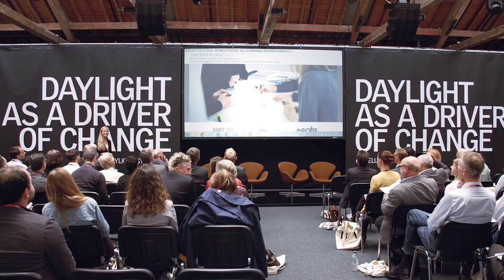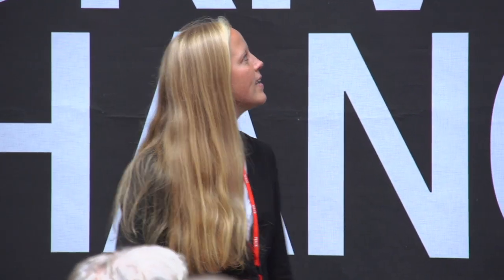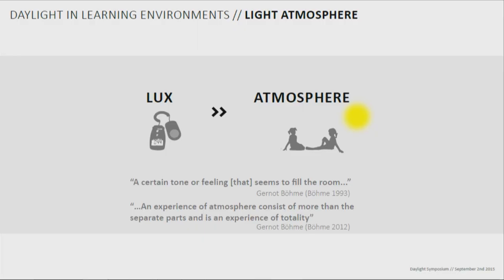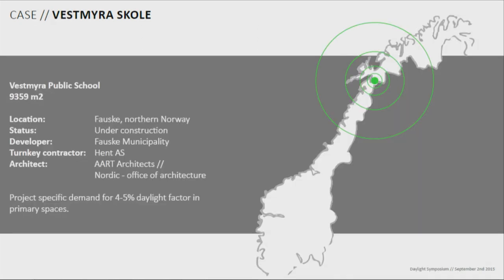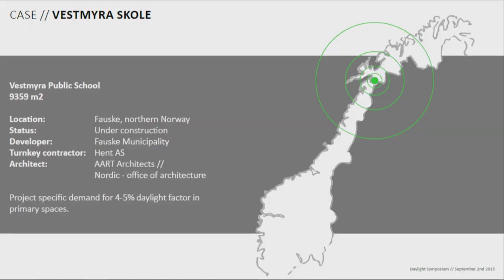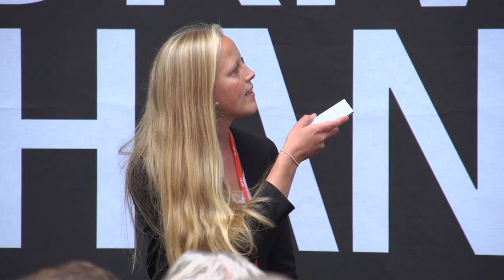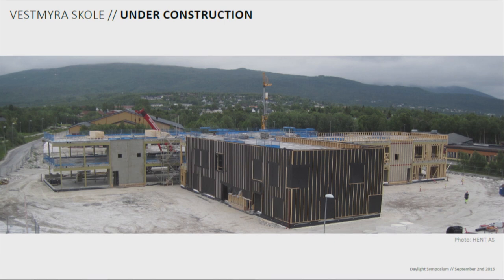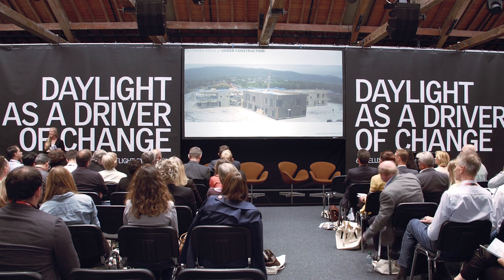“Architectural Atmosphere in Learning Environments” by Stine Holm Jensen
Lecture from the 6th VELUX Daylight Symposium “Daylight as a driver of change” that took place in London on 2-3 September 2015.

ABSTRACT

The design of learning environments is a challenging, yet highly interesting field for many architects due to the complexity of factors affecting the creative process. Learning spaces are not merely an accommodating framework for students and teachers; the physical environment, if designed with consideration, can be one of the most influential factors for successful learning. In order to achieve spaces of high quality for students and teachers, the architect must be able to materialise the latest pedagogical and didactical theories in relation to the specific academic program for the school – taking into account cost constraints, building technological considerations and the conditions of the building site.

The design of learning spaces should support the applied methods of teaching in the best possible way. A number of factors influence our spatial perception, and as such, form part of the architectural process; e.g. spatial organization, materials and indoor climate. Especially daylight conditions in schools have been subject to extensive research over the years. In 1874 Robson stressed the importance of daylighting in classrooms in the book ‘School architecture: practical remarks on the planning, designing, building, and furnishing of schoolhouses’. In a Danish context, the school ‘Skolen ved Sundet’ from 1938, is an early example which reflects the belief that daylight supports the wellbeing of students. Today, access to daylight is a mandatory factor in school architecture, and much research has focused on how daylight affects human comfort and learning capabilities. The impact of daylight on the health, social interaction and learning achievements of students in indoor spaces, is well documented.

The present paper focuses on the implementation of this knowledge in architectural practices and the development of procedures for continuous assessment of quantitative and qualitative daylight performance throughout the design process. Further, the paper addresses recent research into the relationship between daylight design and the overall architectural atmosphere in learning environments and the importance of viewing daylight not as an isolated factor, but as part of a holistic approach. The point of departure for discussing this subject is a case study within a Norwegian context. The considered school building - Vestmyra School in Fauske - has demanding daylight requirements due to the location in the northern part of Norway. The case study exemplifies how the significance of daylight is taken into account in the design process, and forms the basis for discussing how procedures can be further developed to ensure a holistic approach to the architectural atmosphere in learning environments of the future.

Stina Holm Jensen is M.Sc. in Architectural design from Aalborg University in 2012 and works as an architect in AART Architects, Oslo. Her primary field of work is learning environments and, as such, she is currently engaged in the development of three school buildings in Norway. As part of the research team “AART Green” she works with sustainability as an integrated part of the design process, specializing in the role of daylight for the health and wellbeing of the people who inhabit our built environment.